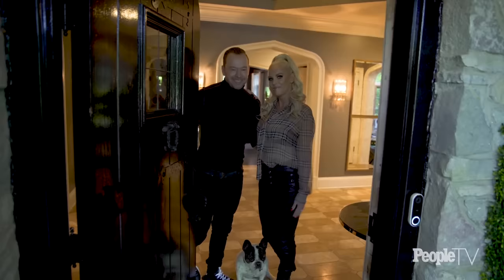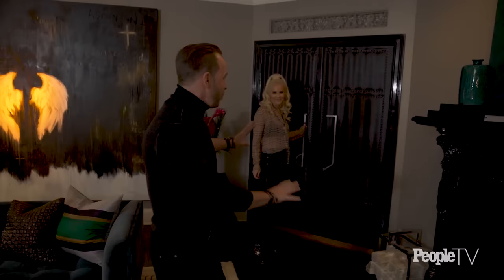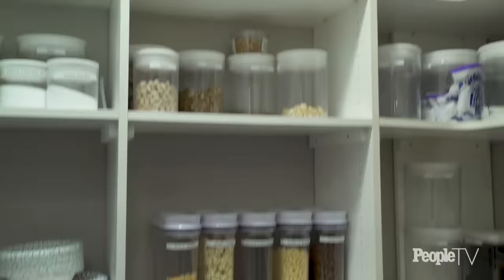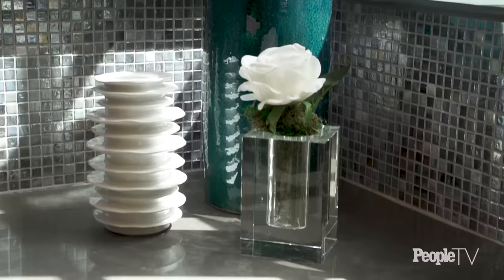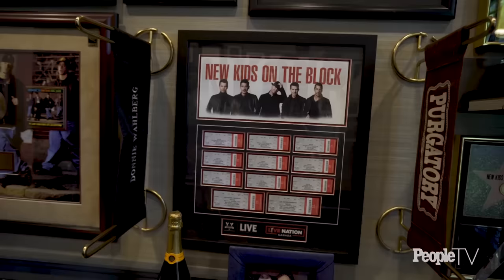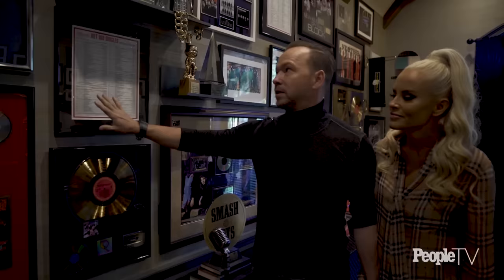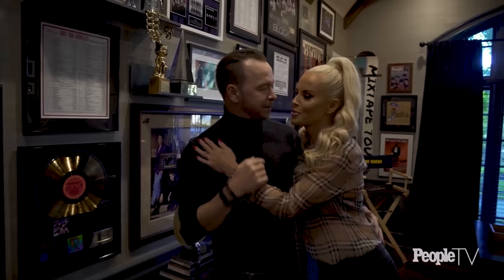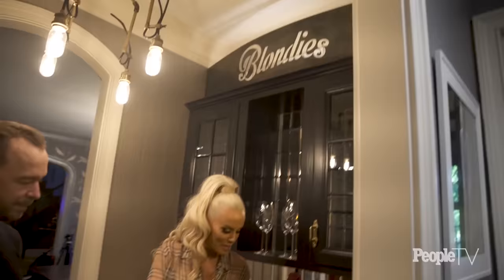Inside Jenny McCarthy & Donnie Wahlberg’s Chicago Home | PeopleTV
Go inside Jenny McCarthy & Donnie Wahlberg’s Chicago Home.